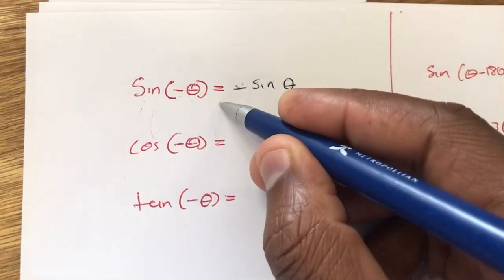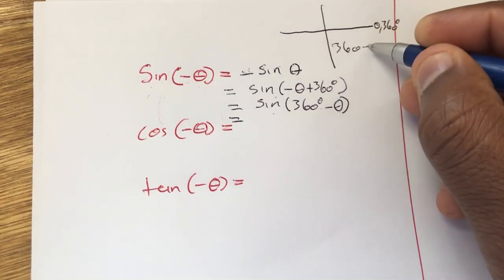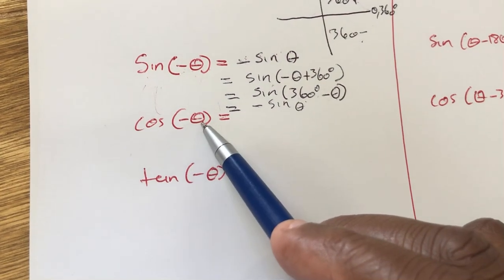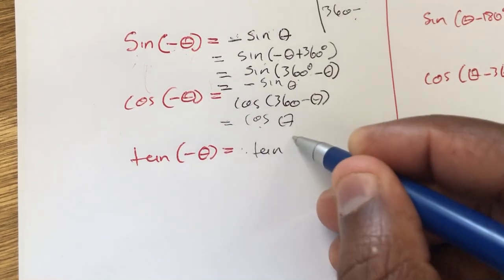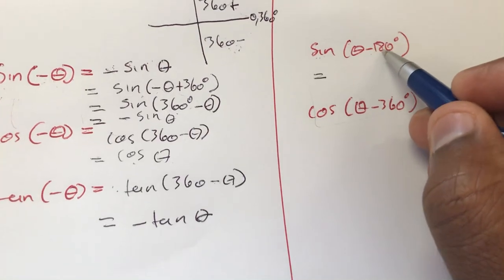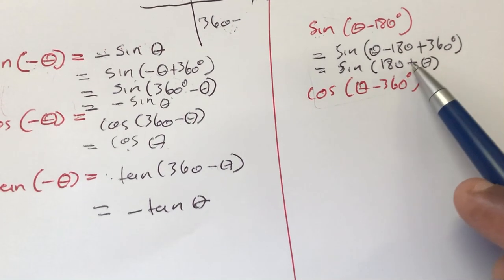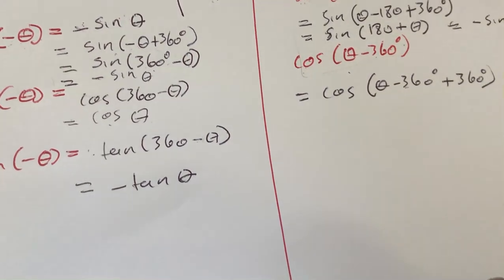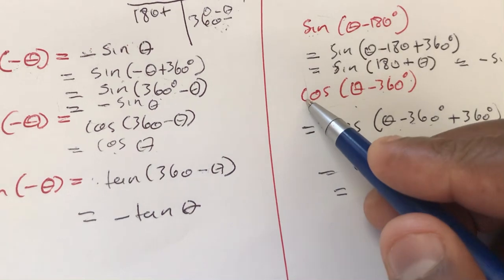Trig functions with negative angles